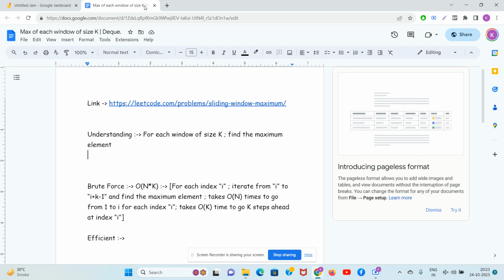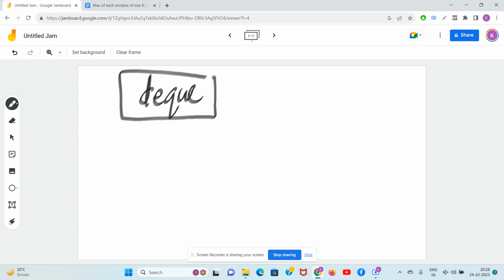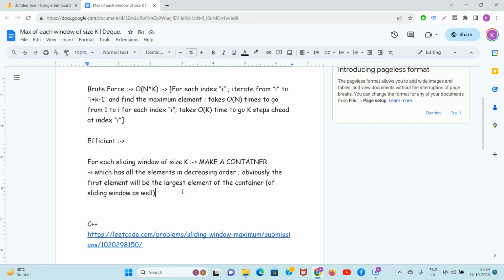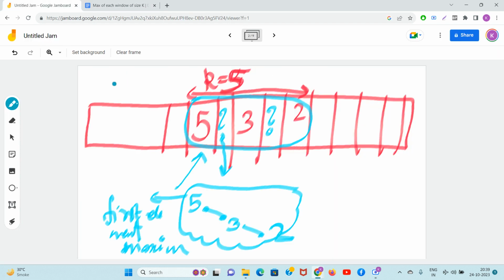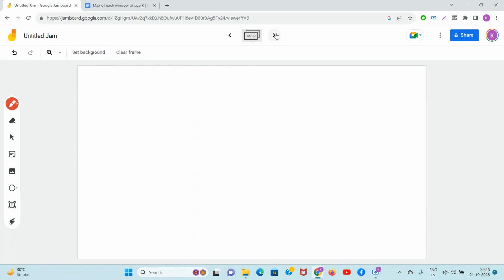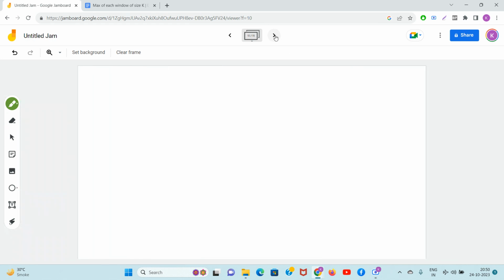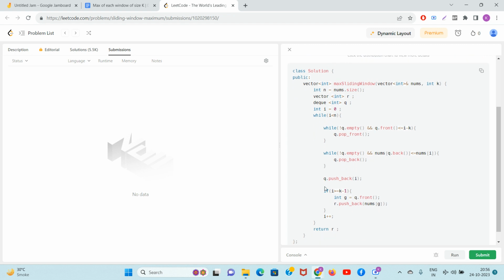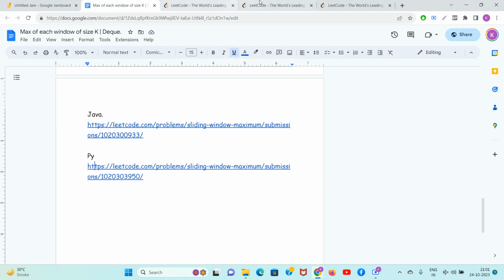Best Intuitive Solution to Sliding Window Maximum Problem on LeetCode!